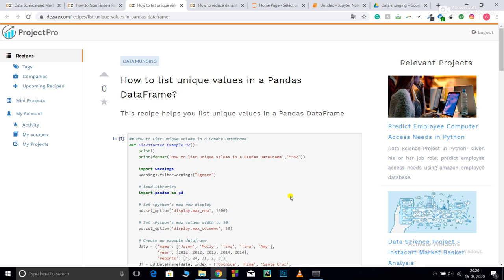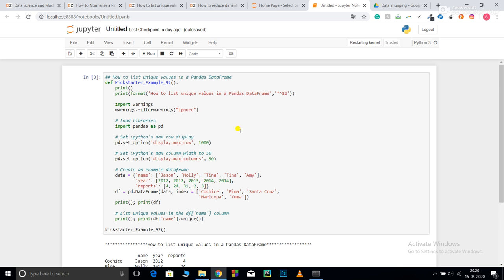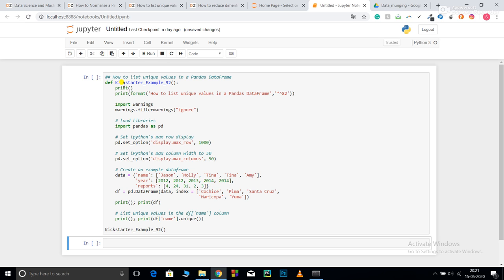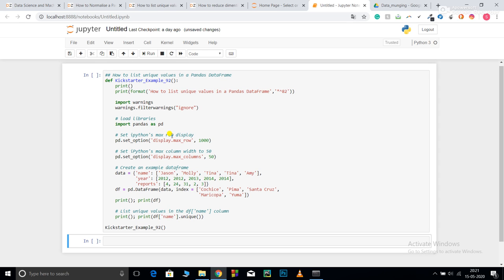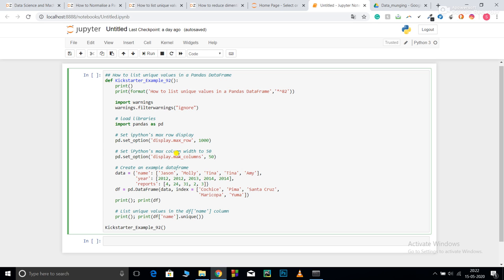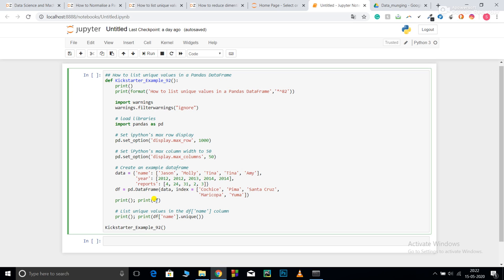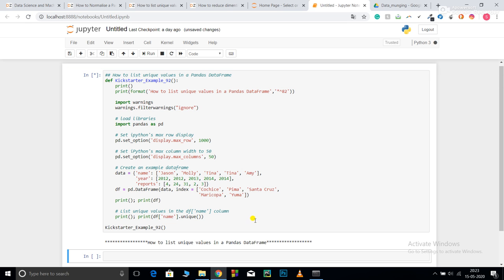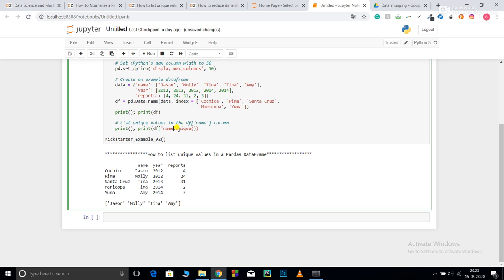How to list the unique values in a Pandas dataframe?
To view more free Data Science code recipes, visit us

A dataset contains features whose values may or may not be repeated. Have you ever felt the need to find unique values in a column but were confused about the process for a particular dataset? This video teaches you how to list the unique values in Pandas dataframe.